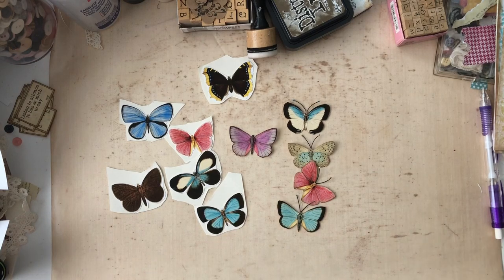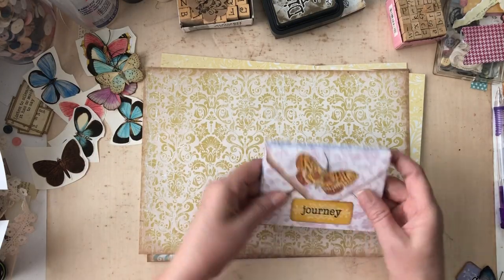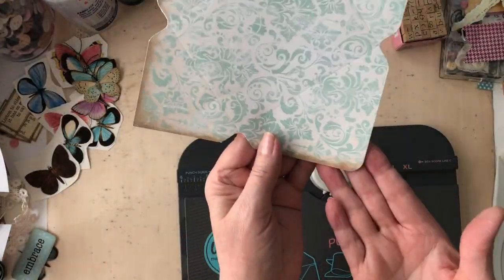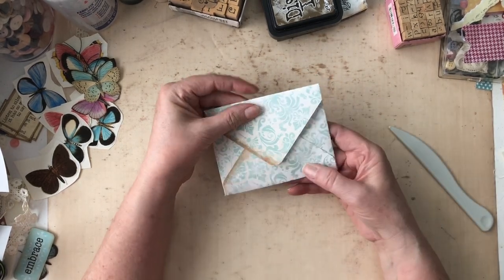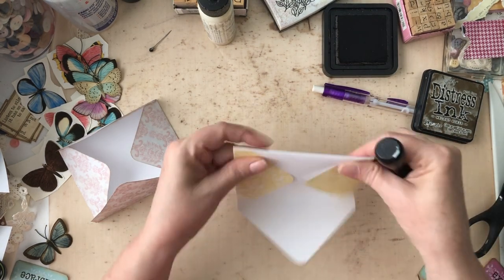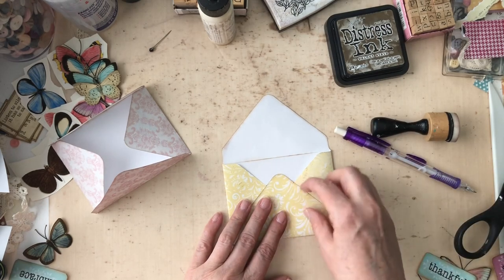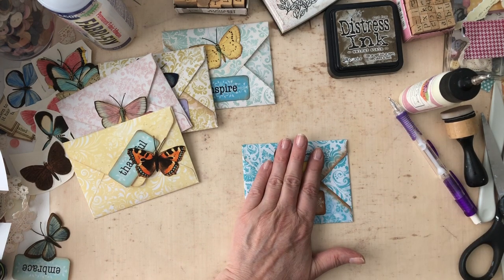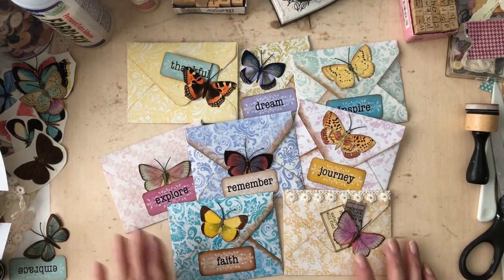It "Pays" to Pay Attention - Let's Make Beautiful Envelopes with Butterflies and Lovely Words ~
Hello everyone...I hope you will watch this video completely to get all of the important information that you need...because it really does "pay" to pay attention.  I was playing with butterflies and beautiful background papers from Artymaze and I added my Lovely Journal Words digital kit to make closures for these envelopes.  The important details are in the description below...but the really important information is in the video...hope you get to watch it all the way through.

Artymaze Butterflies and Background Papers:

The Papered Soul on Etsy - My journal and journal supply shop ~
Featured Lovely Journal Words Digital Kit:

All Digital Kits from The Papered Soul:

Laura